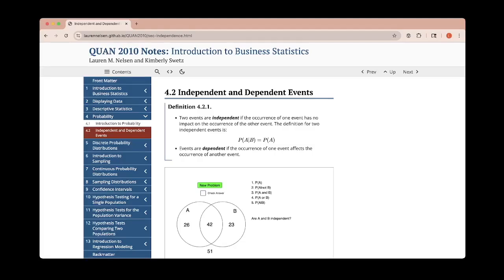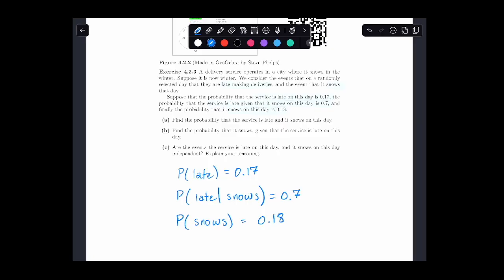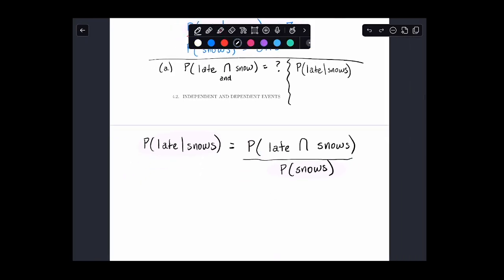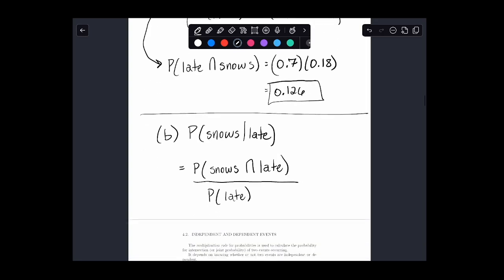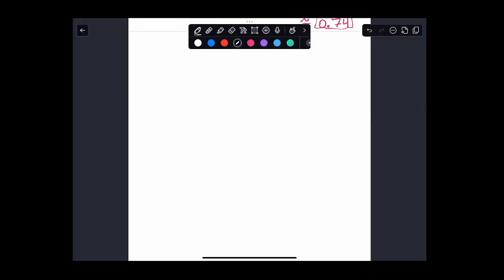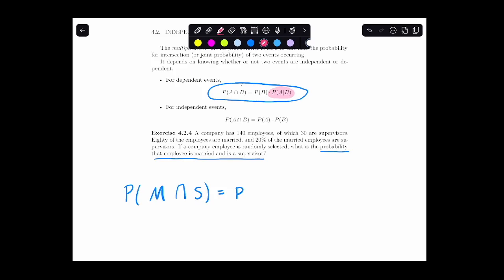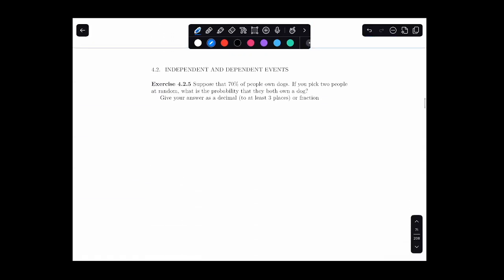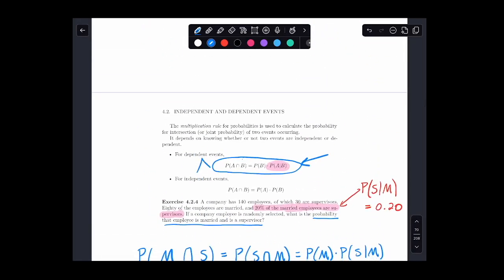Independent and Dependent Events